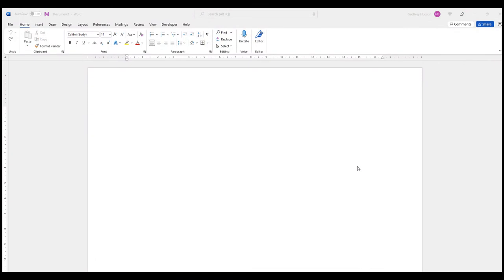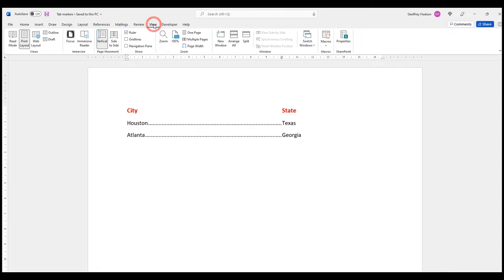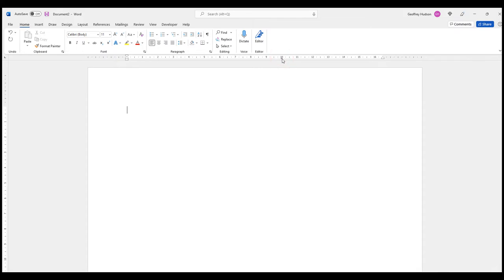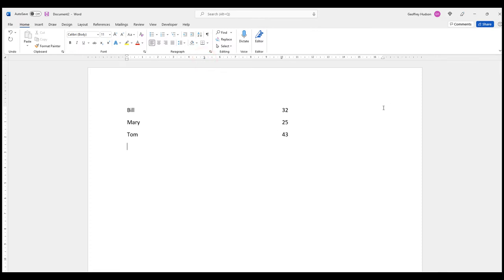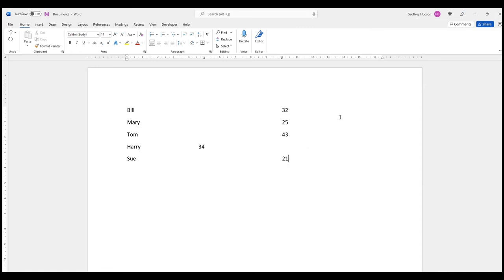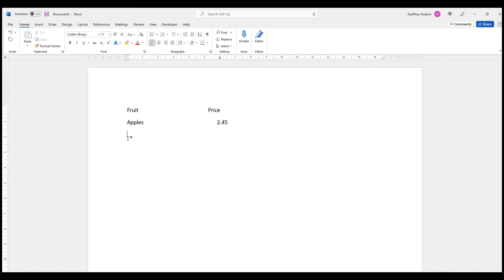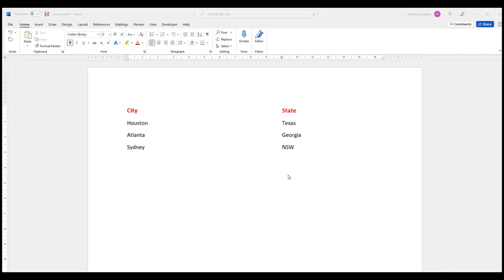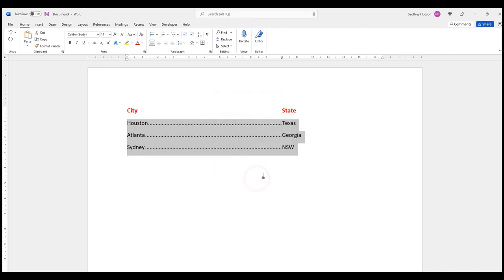How to create Microsoft Word TAB MARKERS on the ruler and create LEADER DOTS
Tab markers enable the creation of neat and professional looking documents.
Leader dots add polish to headings etc.
This video demonstrates and explains how to add both to your documents

Screen recording software: Camtasia for Windows 18.00
Hardware: Dell 24 2700 all-in-one 1tb hd 8mb RAM 23.8" touch screen
Operating system:Windows 10